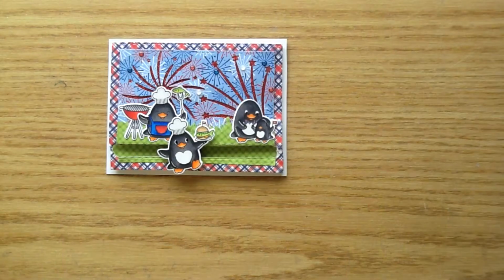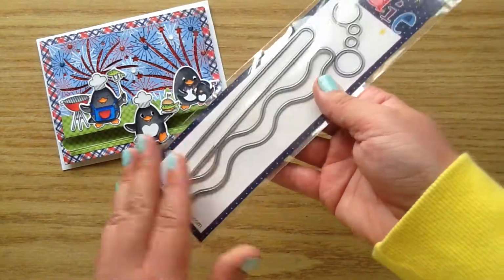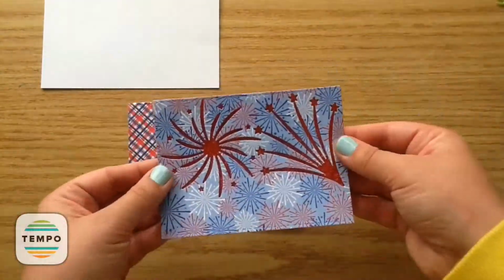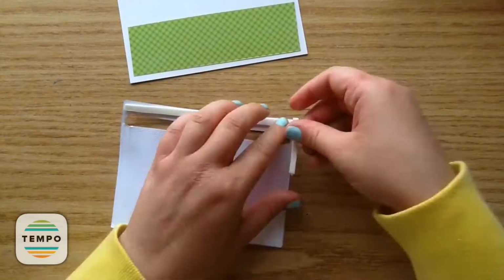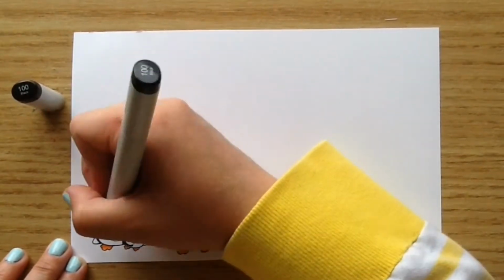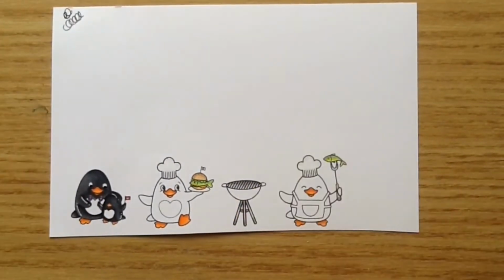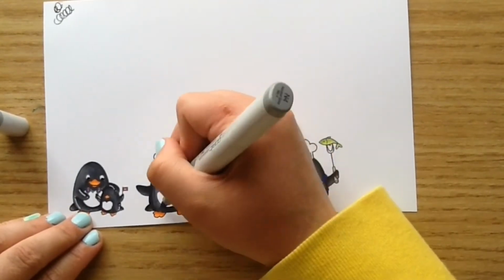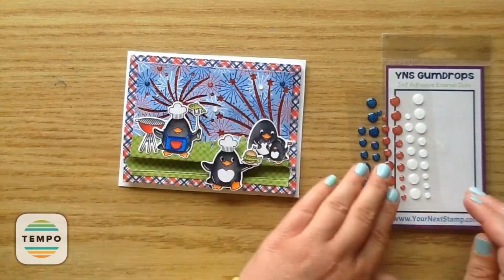How To Make Interactive Slider Summer Card - Your Next Stamp (Stamp, Create, Repeat)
Hi it's Ashley (SparklyCanadianCraftyGirl) here today for Your Nex Stamp t Stamp to share my Stamp Create Repe Slider at video for this week!